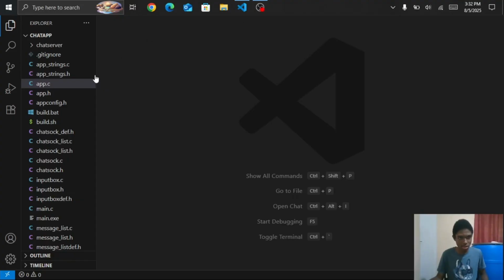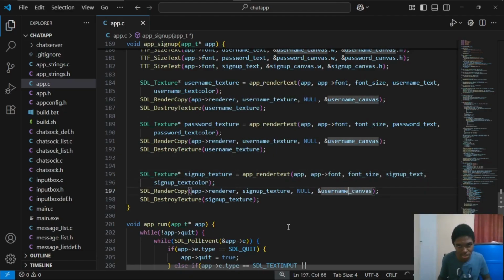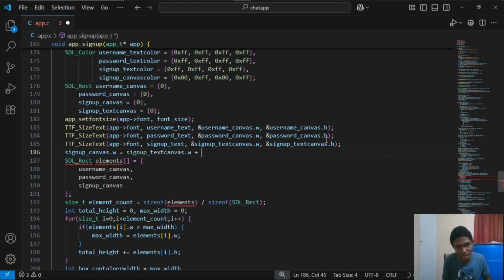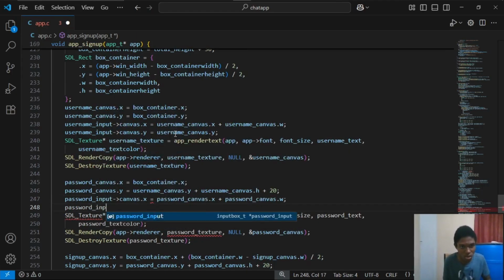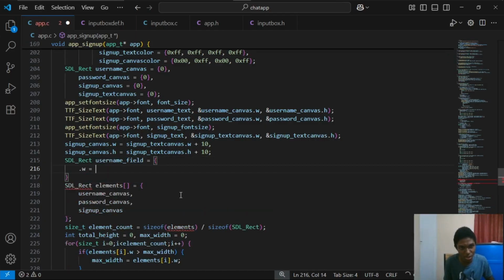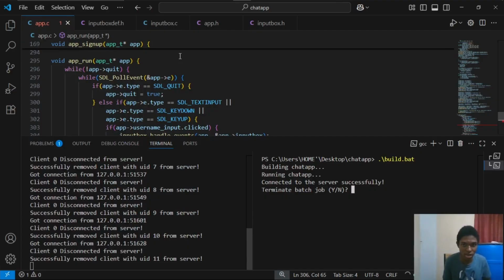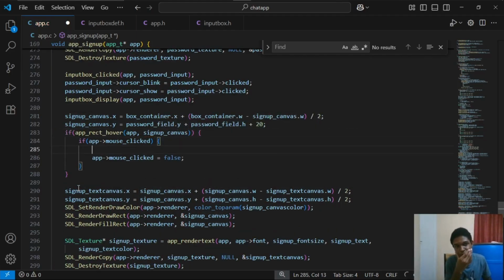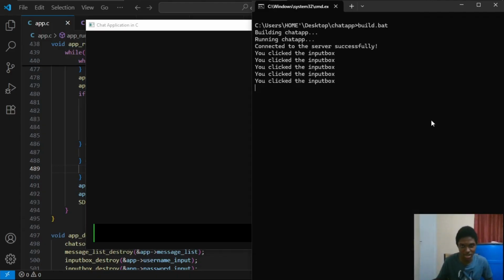Building a Chat App in C from Scratch (Ep.12) | Adding Sign in & Sign Up Forms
In this episode, we begin working on user authentication by designing the Sign In and Sign Up UI using SDL2. This is purely front-end work — no server logic or backend connection yet. We'll set up input fields, buttons, and toggle between forms in preparation for full authentication integration in the next episodes.
Whether you’re following along to build your own C-based chat app or just curious how this project grows from scratch, this is a crucial step in the process!
🔗 GitHub Source Code:
💬 Drop a comment if you have any questions or ideas!

⏱️ Timestamps:
0:00 - Quick Intro & What We'll Build
1:11 -  Designing the "Sign Up" Form UI
19:14 - Demo / Showcase of Sign Up UI
19:45 - Continue working on "Sign Up" UI
32:20 - Demo / Showcase of Sign Up UI
33:04 - Bug Fix and working on "Sign Up" UI
34:45 - Demo / Showcase
35:20 - Continue working on "Sign Up" UI
36:44 - Quick Demo
37:32 - Creating input and rendering input boxes
45:41 - Quick Demo
46:48 - Continue working on input boxes and bug fixes
56:14 - Demo / testing
56:44 - Fixing bug with input box
57:37 - Demo / testing
58:21 - Fixing input fields spacing and alignment
1:06:25 - Demo / testing
1:07:03 - Fixing input box alignment
1:07:27 - Demo / testing
1:08:19 - Fixing input fields spacing and alignment
1:10:17 - Demo / testing
1:10:54 - Fixing Sign Up Button spacing
1:12:07 - Demo / testing
1:12:27 - Handling user input events for input fields
1:14:33 - Demo / testing
1:14:45 - Fixing input click bug!
1:16:00 - Demo / testing
1:17:15 - Fixing hidden cursor bug!
1:18:14 - Demo / testing
1:18:50 - Fixing input box click state issue
1:20:10 - Demo / testing
1:21:54 - Fixing input text alignment to be centered
1:26:17 - Demo / testing
1:27:29 - Making Sign Up button work when clicked!
1:30:16 - Demo / testing
1:30:56 - Handling Sign Up button click event!
1:31:41 - Demo / testing
1:32:38 - Fixing chat screen input box
1:34:20 - Demo / testing
1:35:05 - Building Sign In (UI) Form
1:41:58 - Final Demo / testing
1:45:22 - Outro & What's Coming Next